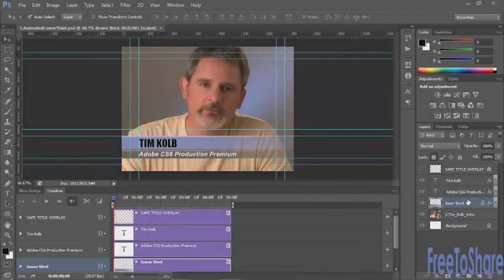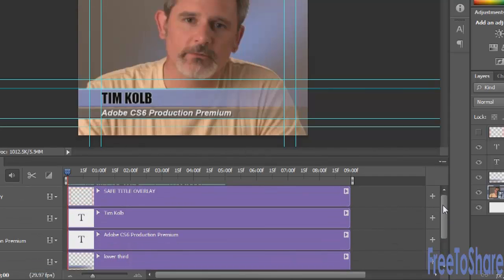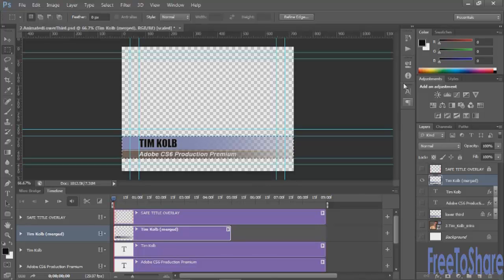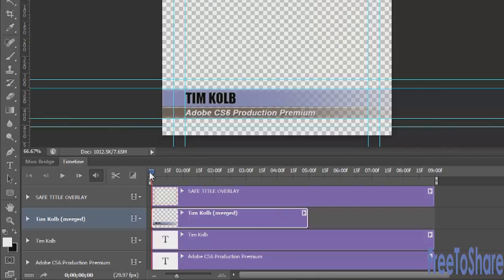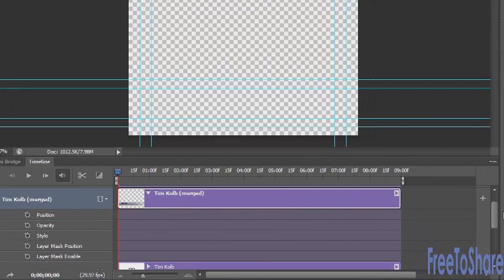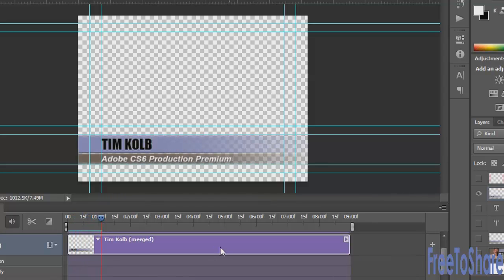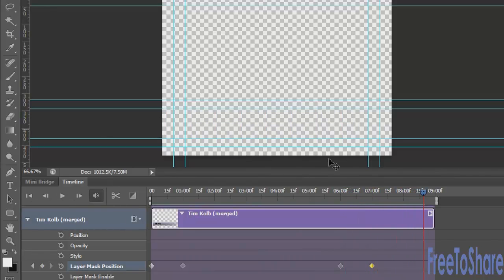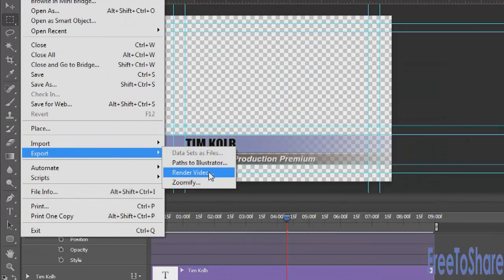How to make Animated Lower 3rd : Tutorial Adobe Photoshop CS6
Animated Lower Thirds are an exciting way for you to keep your productions on the cutting edge. They usually appear on the lower third of a video frame with descriptive details explaining or naming the action on screen. Ideal for anything from show opens, promo videos and network logo spots to corporate presentations these hardworking animated lower third templates add network-level quality and style to any type of production. And, because this collection is downloadable, you can get the animated graphics you need immediately after purchase.